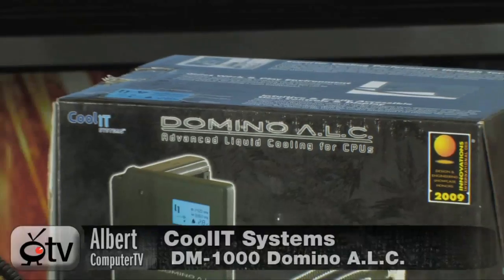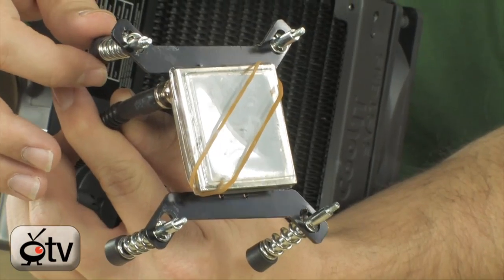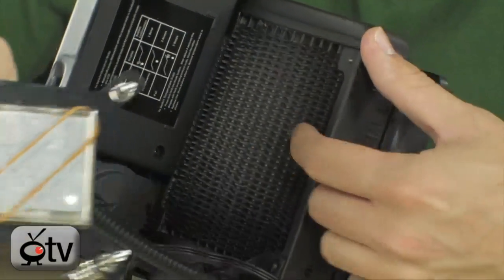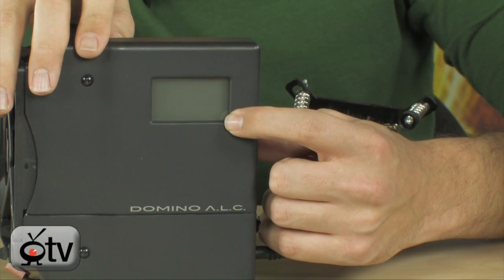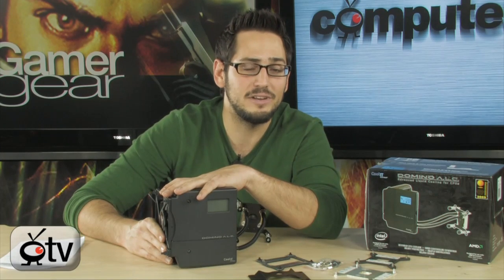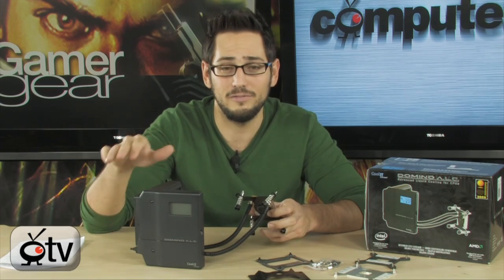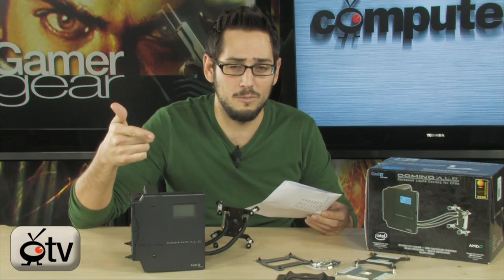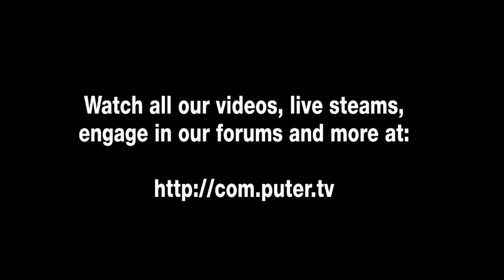CoolIT Systems DM-1000 Domino A.L.C. Liquid CPU Cooler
Domino A.L.C. offers the technological advantages of liquid cooling by efficiently transfering the inevitable heat away from the CPU as well as quelling overall chassis temperature levels. Not to mention, the system delivers superb thermal headroom, keeping pace with advances in processor technology and thus supporting the ability to optimize the high performance PCs. Users have the option to switch between three operation modes with the simple push of a button satisfying the need for quiet or the desire for over clocking performance. Domino A.L.C. is the only cooling solution with an integrated display providing system status as well as audible alerts if attention is required. The advanced micro-controller auto-regulates performance to ensure continuous protection for maintaining CPU reliability.